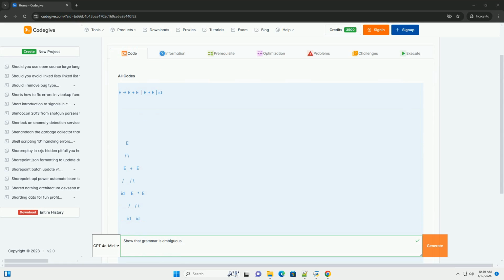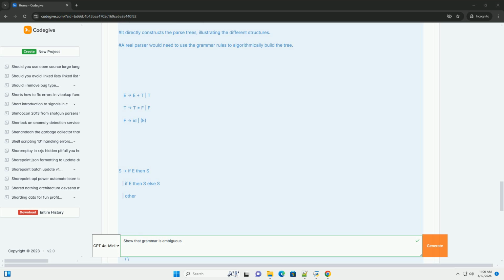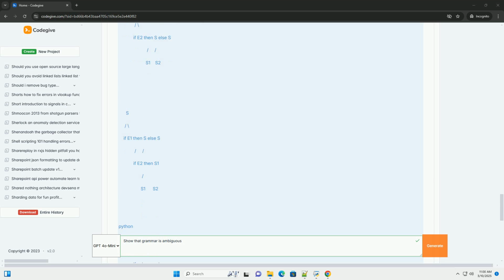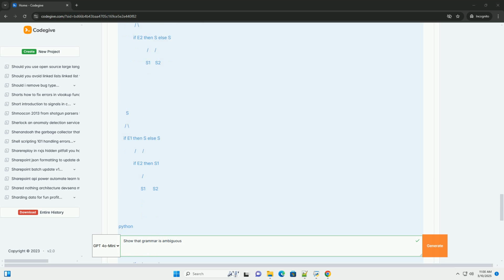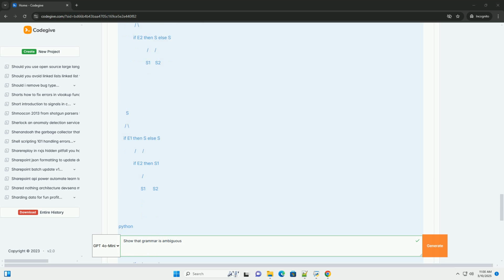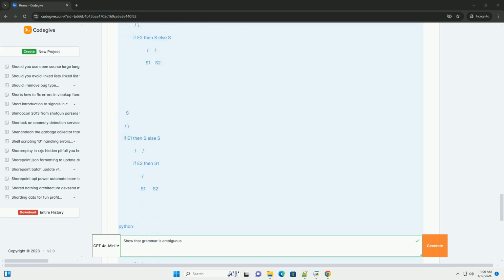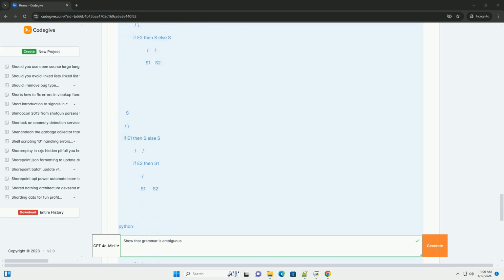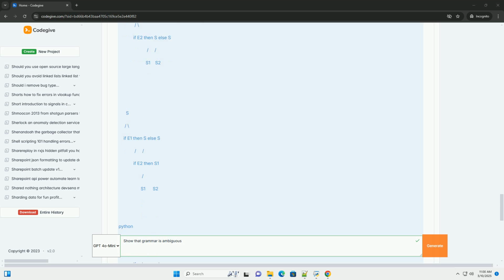Show that grammar is ambiguous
okay, let's dive into the concept of grammar ambiguity and how to demonstrate it, complete with explanations and code examples.

**understanding grammar ambiguity**

a grammar is considered **ambiguous** if there exists at least one string (or sentence) that can be derived in multiple distinct ways according to that grammar.  in other words, there are two or more different parse trees (or derivation trees) for the same input string.  this ambiguity can lead to problems in parsing, compiling, and interpreting programming languages or any formal language.

**why ambiguity matters**

ambiguity can cause serious issues in computer science:

*   **parsing errors:** a parser, which analyzes the structure of a program or sentence, might not know which parse tree to select, leading to unpredictable or incorrect results.  different parse trees might imply different meanings.
*   **compiler/interpreter confusion:** a compiler or interpreter that uses an ambiguous grammar might generate different machine code or execute different actions depending on the chosen parse tree.  this makes the behavior of the program unpredictable and unreliable.
*   **language definition problems:** if a language's grammar is ambiguous, it becomes difficult to define the precise meaning and structure of the language.

**how to show ambiguity**

the standard method to prove that a grammar is ambiguous is to:

1.  **find a string:**  identify a string that you believe can be derived in multiple ways. this often involves strings that contain operators, conditionals, or other features that can be interpreted in different orders.
2.  **construct two (or more) parse trees:**  build at least two distinct parse trees for the same string using the grammar's rules.  these parse trees should represent different derivation processes.
3.  **present the parse trees:** clearly show the parse trees, explaining how each tree represents a valid derivation of the string according to the grammar.
4.  **derivations:** ...

grammar ambiguity
 linguistic ambiguity
 syntactic ambiguity
 semantic ambiguity
 ambiguous sentences
 language interpretation
 grammar rules
 sentence structure
 context dependency
 linguistic analysis
 ambiguity examples
 phrase ambiguity
 parsing ambiguity
 meaning variation
 language clarity